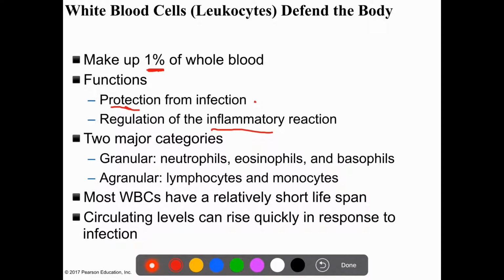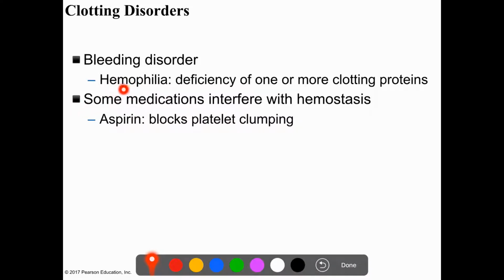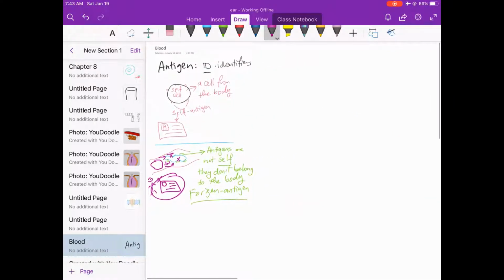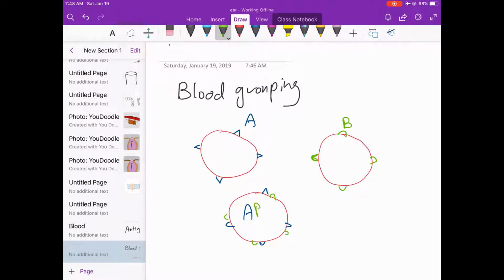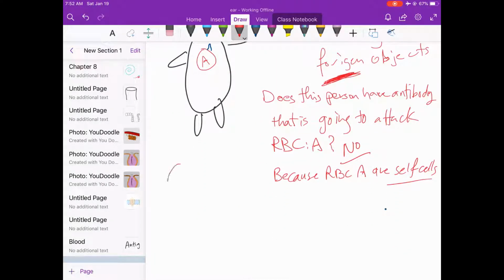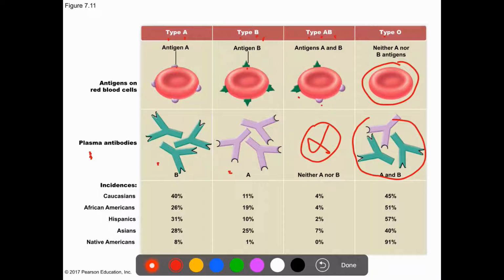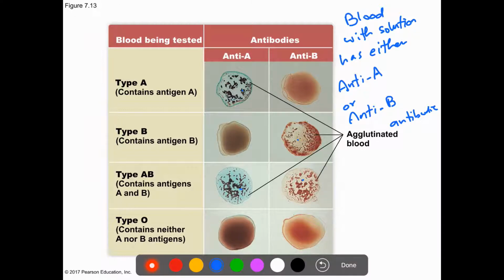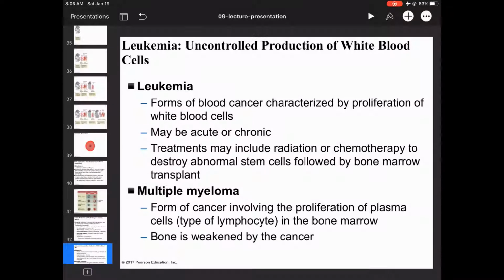Human Biology-Chapter 9-Part 2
Blood